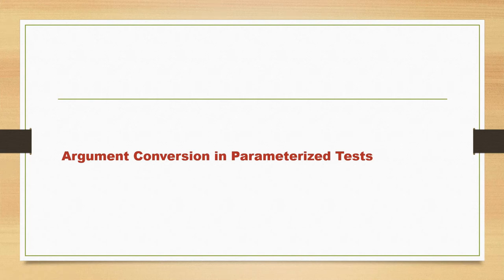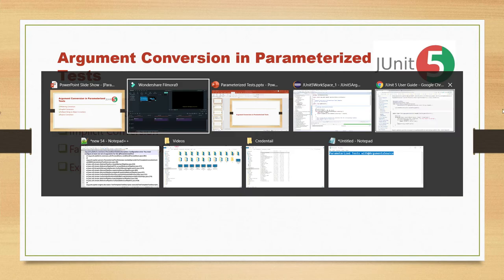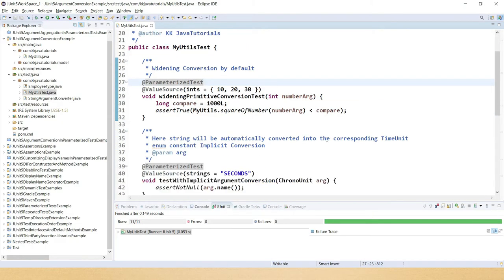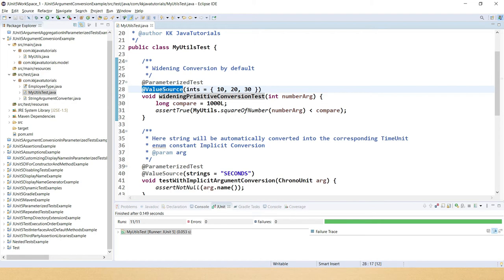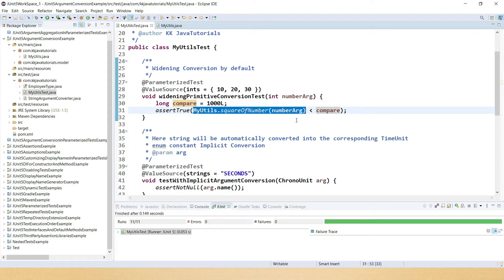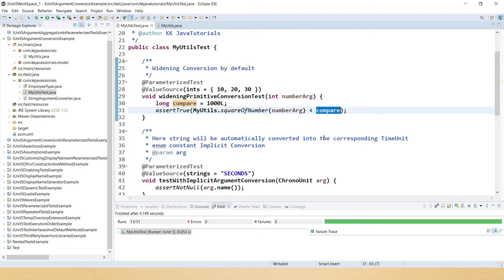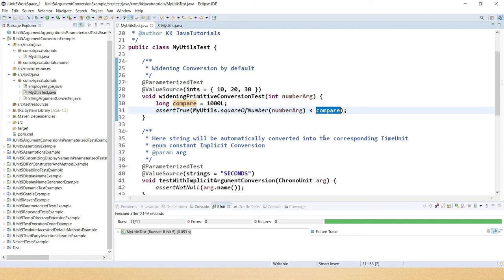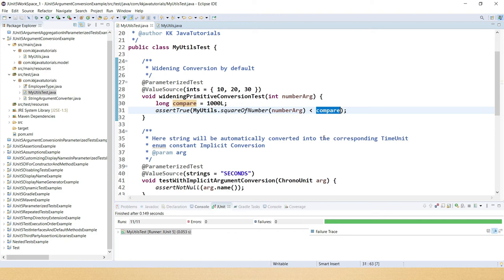Argument Conversion in Parameterized Tests in JUnit 5 || Argument Conversion Techniques in JUnit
About this Video:
In this video, We will learn How to write Argument Conversion in Parameterized Tests in JUnit 5 ?